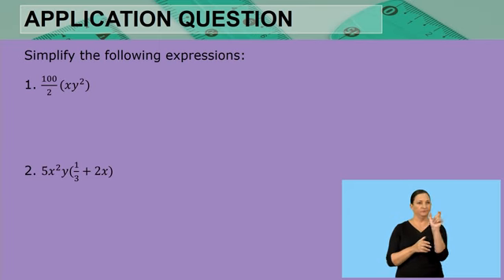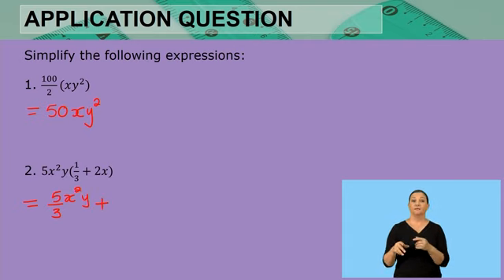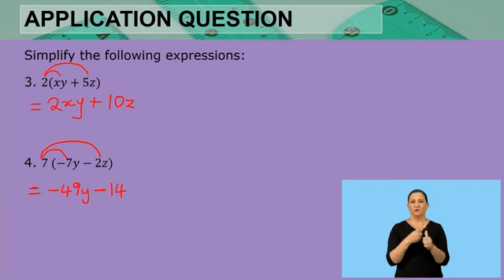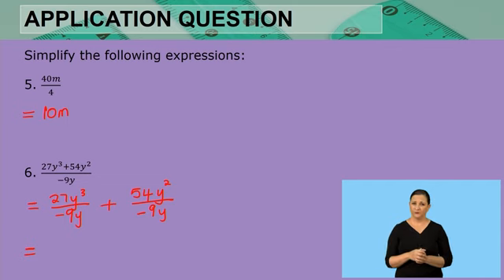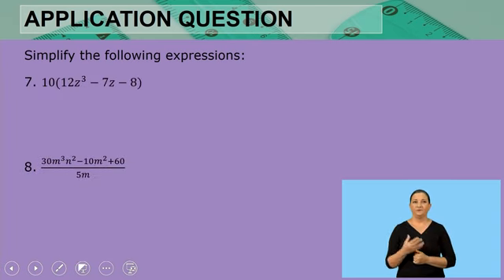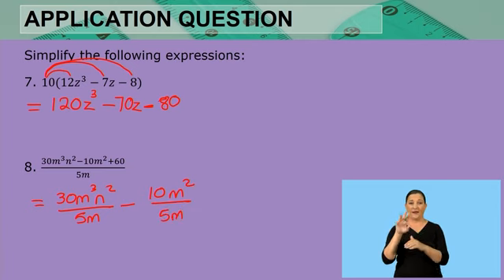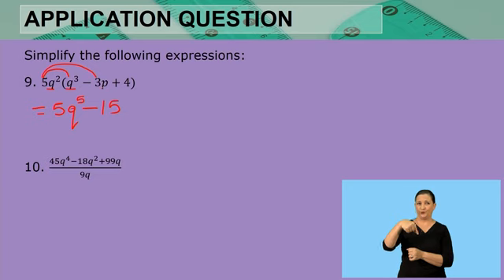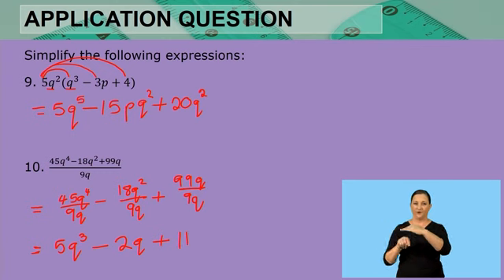Maths Grade 9 Multiplication & Division of Polynomials Video 2 Seg 2